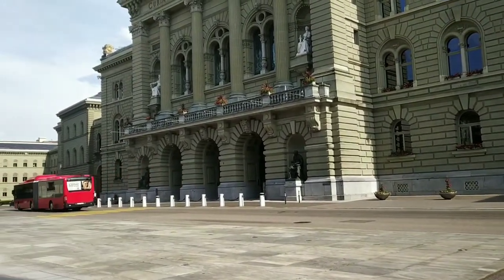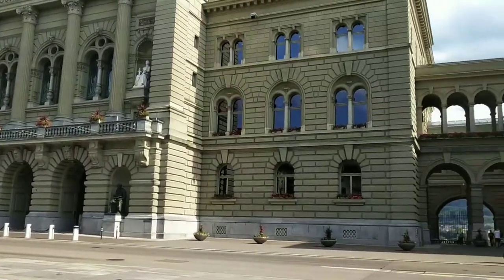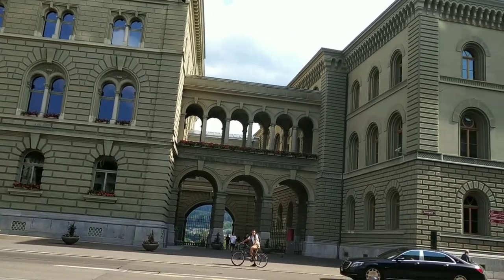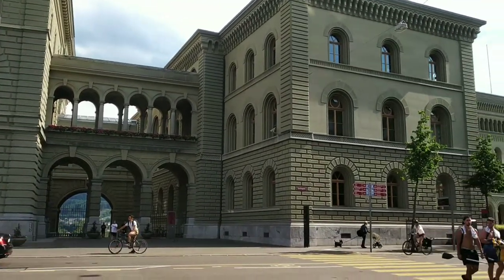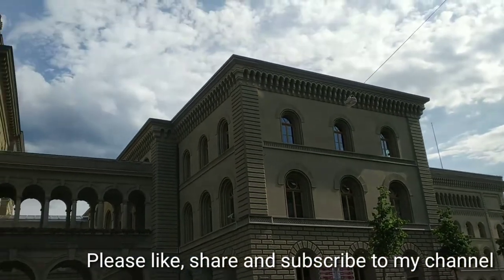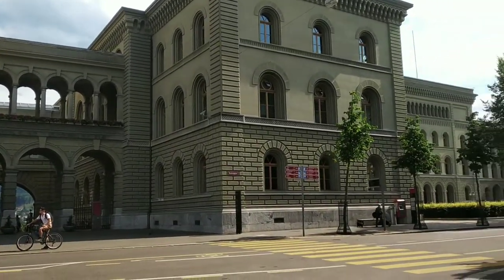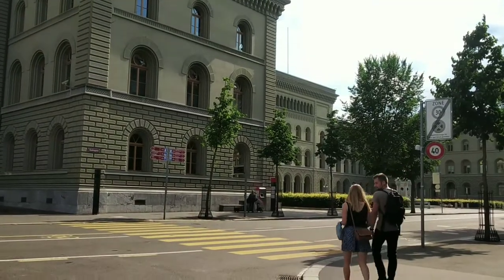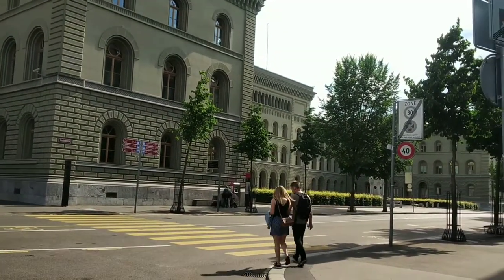Swiss Parliament | Federal Assembly of Switzerland | Tell me about Parliament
About the Video:
The Federal Assembly is bicameral, being composed of the 200-seat National Council and the 46-seat Council of States. The houses have identical powers. Members of both houses represent the cantons, but, whereas seats in the National Council are distributed in proportion to population, each canton has two seats in the Council of States, except the six 'half-cantons', which have one seat each. Both are elected in full once every four years, with the last election being held in 2019.

Address :
Bundesplatz 3
CH - 3005 Bern

Queries Resolved:
Where Switzerland Parliament located?
Where Federal Assembly of Switzerland located?
Where Swiss Parliament Located?
What is the history of Swiss Parliament?
Does Switzerland have a parliament?

This adds value of your presence and appeal me to bring more videos for you 😊.